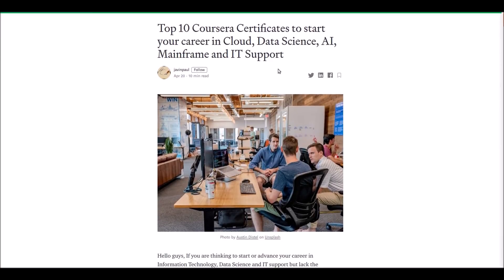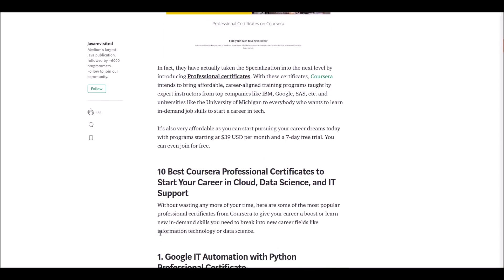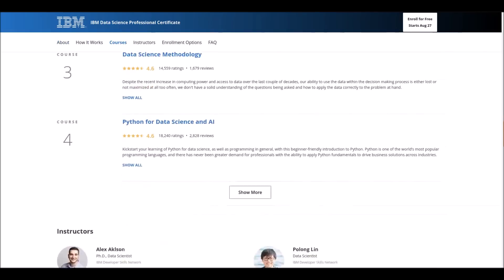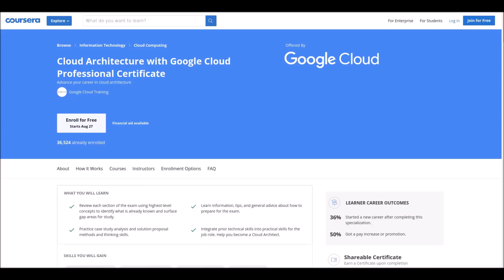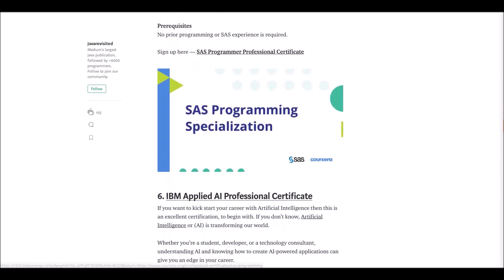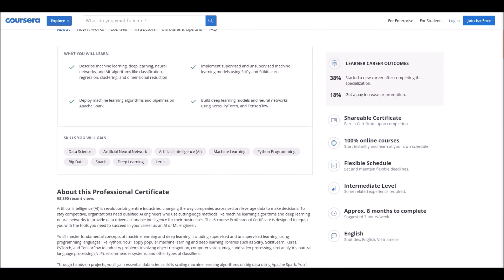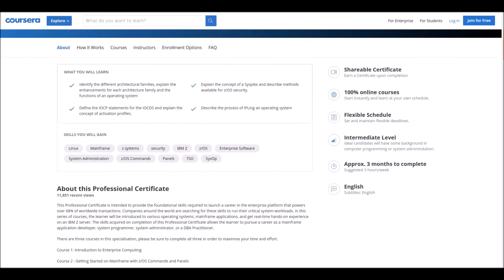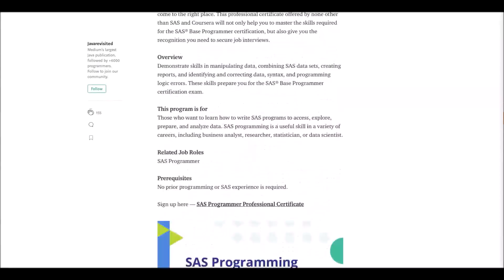Top 10 Coursera Courses and Certifications for IT Professionals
✅ ** Top 10 Professional Certificates on Coursera ** ✅
1. Google IT Automation with Python Professional Certificate
2. IBM Data Science Professional Certificate
3. Google IT Support Professional Certificate
4. Google Data Analytics Professional Certificate
5. Google Project Management: Professional Certificate
6. Google UX Design Professional Certificate
7. IBM Cybersecurity Analyst Professional Certificate
8. IBM Full Stack Cloud Developer Professional Certificate
9. Facebook Social Media Marketing Professional Certificate
10. Cloud Architecture with GCP Professional Certificate
11. SAS Programmer Professional Certificate
12. IBM Applied AI Professional Certificate

🚨 Best Coursera Certifications to Join 🚨
Hello guys, if you are looking for the best Coursera courses, certifications, specializations, and projects  then you have come to the right place. Coursera has the best training materials from the world's reputed universities and top tech companies like Amazon, Google, and IBM.

In this video, we have explained the top 10 Coursera Professional certificates you can join to learn Data Science, Machine Learning, Cloud Computing, and Software Development.

Here's a curated list of the 10 Best Coursera Courses and Certifications for IT Professionals, each promising to enhance your skills and open new doors in the tech world.

1. Google IT Automation with Python Professional Certificate
Automating IT processes is crucial in today's fast-paced environment. This Professional Certificate from Google equips you with Python programming skills, enabling you to automate routine tasks efficiently.
2. IBM Data Science Professional Certificate
Dive into the world of data science with this comprehensive certification from IBM. Learn data analysis, machine learning, and the art of turning raw data into actionable insights.
3. Google IT Support Professional Certificate
Designed for aspiring IT support professionals, this certificate covers key concepts in networking, security, system administration, and troubleshooting, all essential skills for an IT support role.
4. Google Data Analytics Professional Certificate
Master the art of data analysis with this certificate. Acquire skills in data visualization, analysis, and interpretation, essential for making informed decisions in the data-driven IT landscape.
5. Google Project Management: Professional Certificate
Project management is a crucial aspect of IT. Learn the principles and best practices with Google's Project Management certificate, preparing you for successful project execution.
6. Google UX Design Professional Certificate
User experience (UX) design is integral to the success of digital products. This certificate provides a comprehensive understanding of UX principles and practical skills for designing user-friendly interfaces.
7. IBM Cybersecurity Analyst Professional Certificate
Enhance your cybersecurity skills with this certification from IBM. Learn to protect systems, networks, and applications from cyber threats, a critical skill set in today's digital landscape.
8. IBM Full Stack Cloud Developer Professional Certificate
Explore the cloud computing landscape with IBM's Full Stack Cloud Developer certification. Acquire the skills needed to develop, deploy, and maintain applications in cloud environments.

Happy learning! 🚀

TIMESTAMPS:
0:00 Intro
0:55 Google IT Automation with Python Professional Certificate
1:19 IBM Data Science Professional Certificate
2:12 Google IT Support Professional Certificate
2:40 SAS Programmer Professional Certificate
3:06 IBM Applied AI Professional Certificate
3:33 IBM AI Engineering Professional Certificate
3:56 Data Engineering with Google Cloud Professional Certificate
4:24 IBM z/OS Mainframe Practitioner Professional Certificate
4:45 Cloud Engineering with Google Cloud Professional Certificate by Google

🚨 Coursera Plus🚨
If you find Coursera courses useful, which they are because they are created by reputed companies like Google, IBM, Amazon, and the best universities around the world, I suggest you join Coursera Plus, a subscription plan from Coursera which gives you unlimited access to their most popular courses, specialization, professional certificate, and guided projects. It costs around $399/year but it's completely worth your money as you get unlimited certificates.

Happy learning 🚀